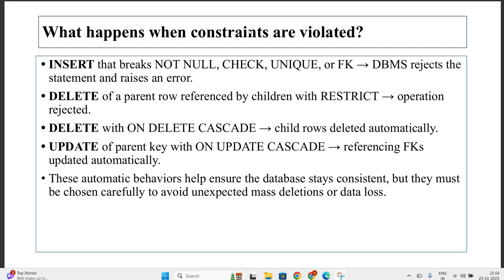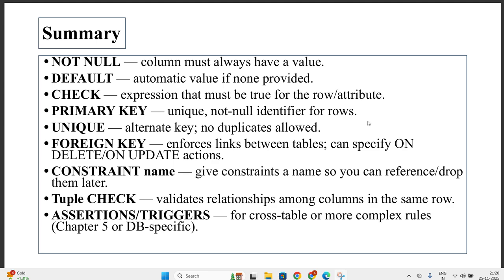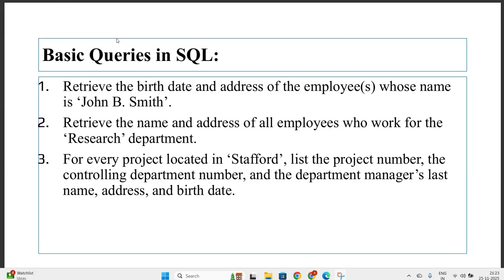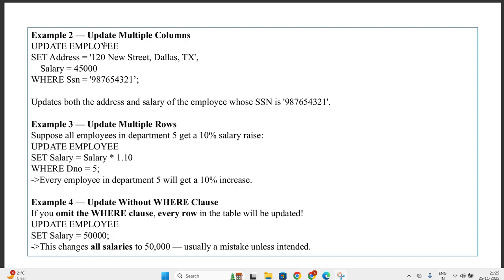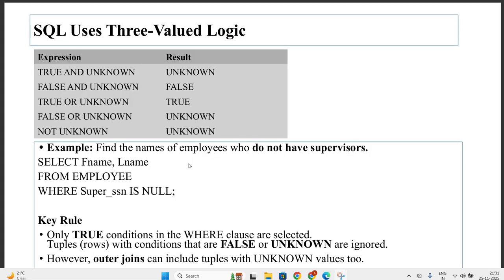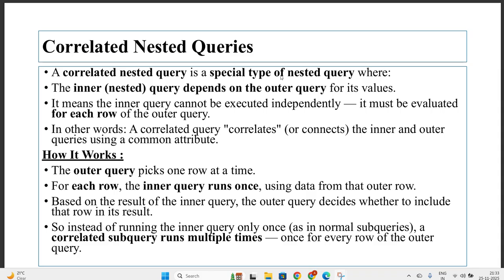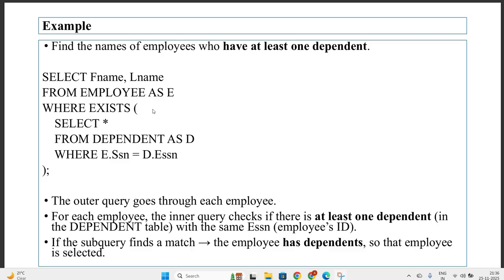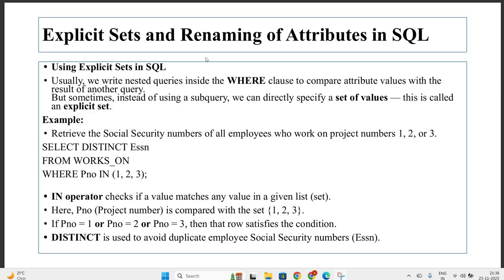continuation of SQL commands part 02